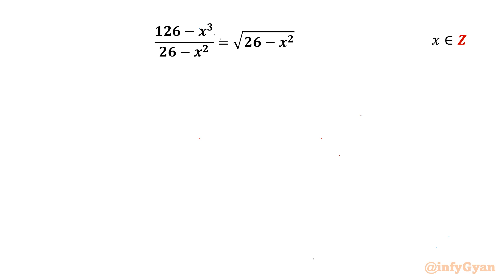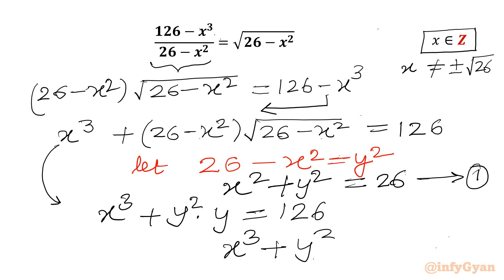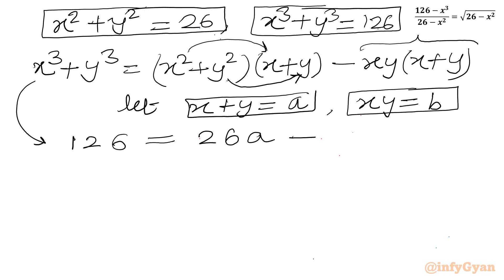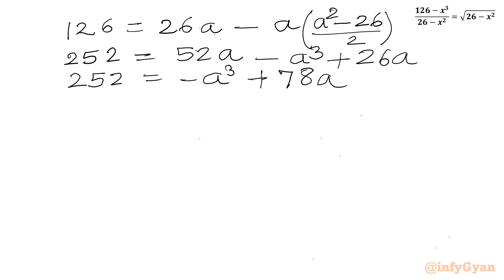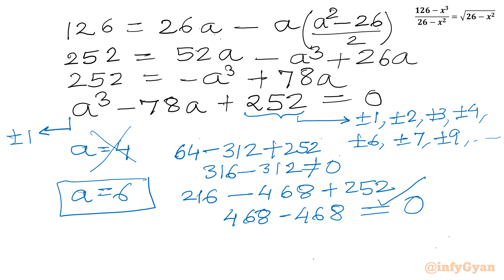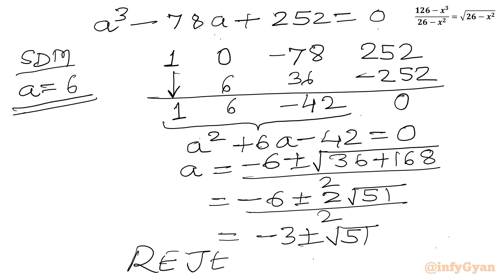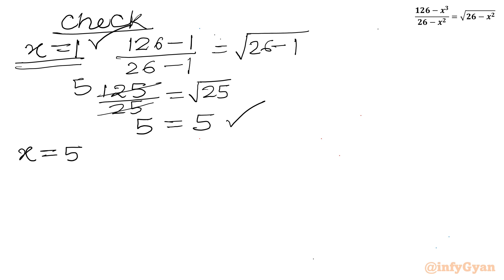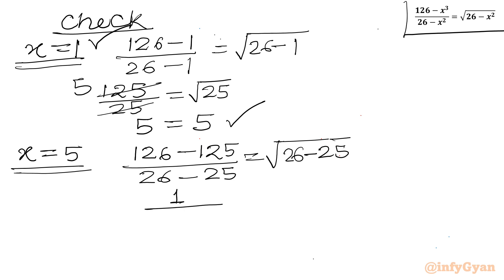The EASIEST Way to Solve Radical Math Challenge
In this algebraic video, we explore a challenging radical equation. This problem is a good exercise for anyone preparing for Math Olympiad. Follow along as we break down the steps to solve this radical equation, and try to solve it yourself before we reveal the integer solution.

📌 Topics Covered:

Algebra
Radical equation
Problem-solving strategies
Substitutions
Quadratic formula
Factorization
Quadratic equation
Algebraic identities
Real solutions
Integer roots